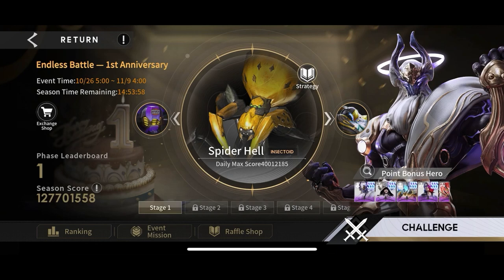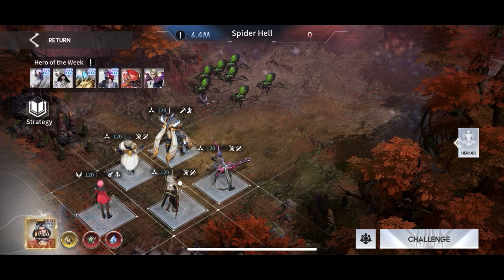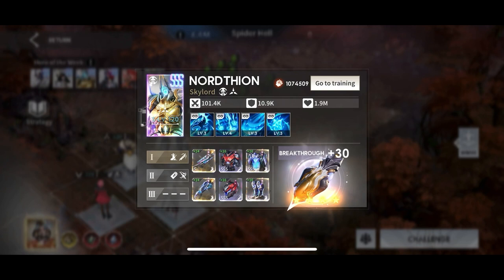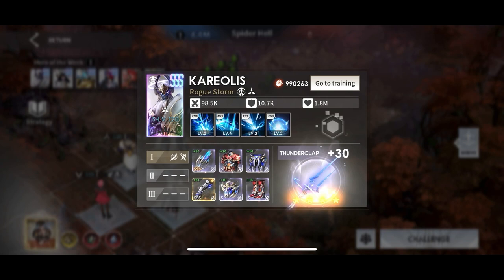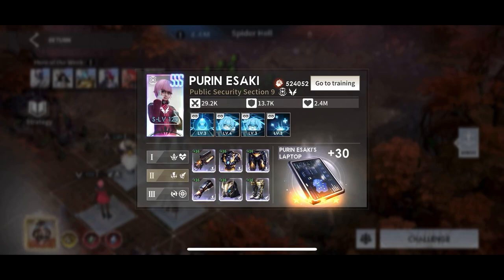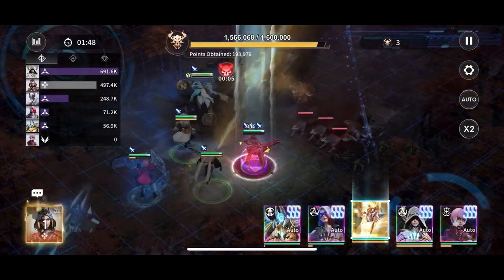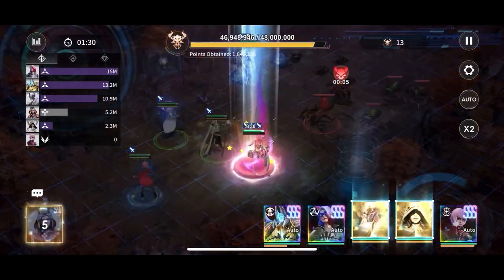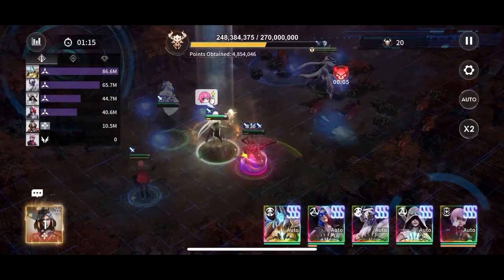Eternal Evolution - Endless Battle Spider Hell 40M Auto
Spider hell endless battle